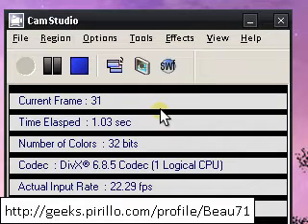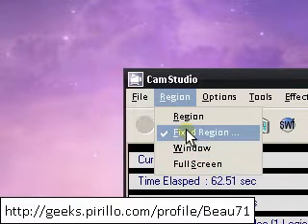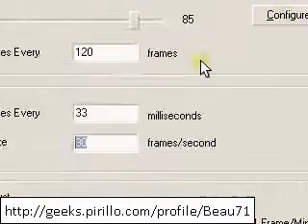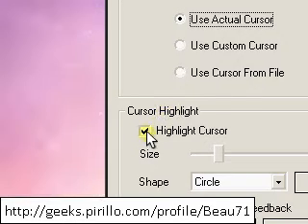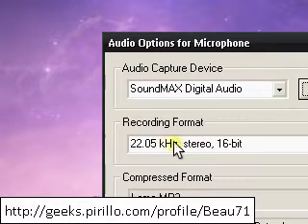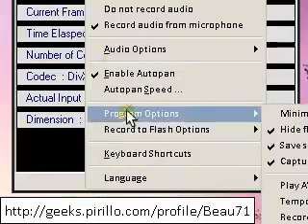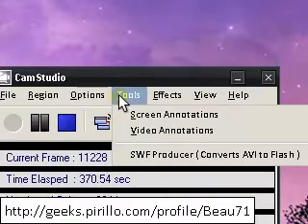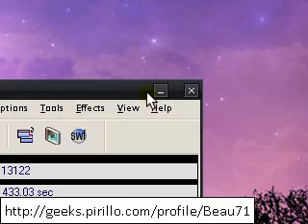CamStudio Settings and Tutorial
Ever had to show your friends something on your computer and you don't know how? Now you can, using screen capture software called CamStudio.

It's an open source program, meaning it's free to the public.

I will show you my settings in this video and also how to use the recorder itself.

CODECS:
Lame MP3

So, once you have all of these installed you can now screen record! All you have to do is find your preferred settings for screen capturing. I suggest the video to be 320 by 240 pixels, this will give the best quality!